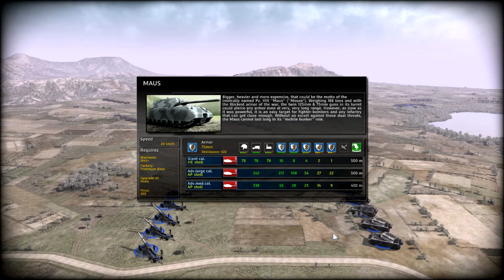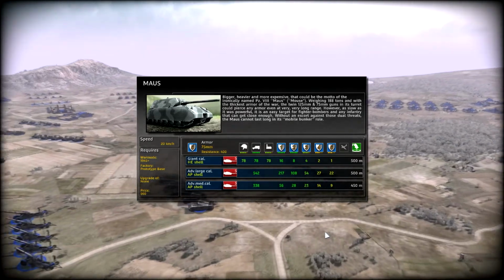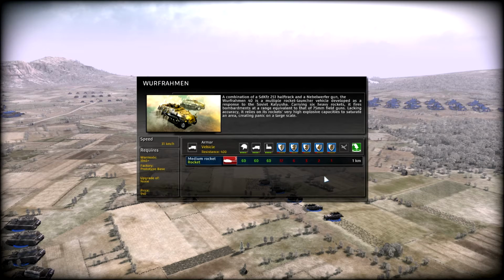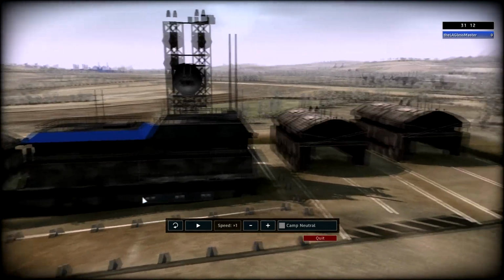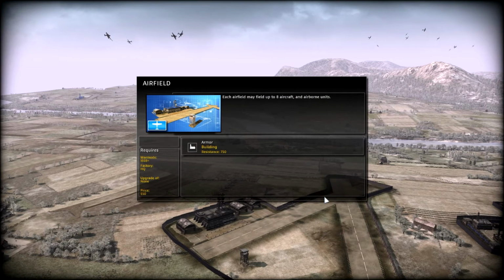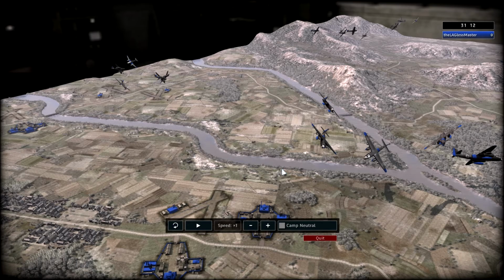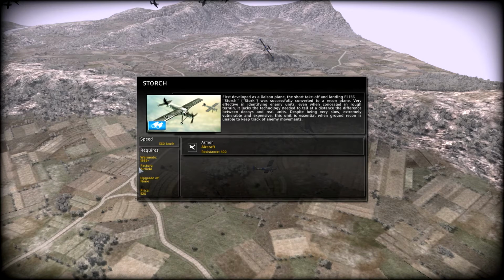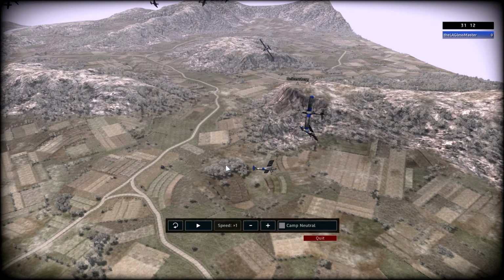RUSE TFB "Le Boot Camp" Germany p5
Fifth part of Le BootCamp Germany Overview series.